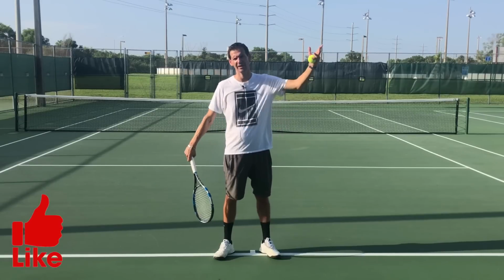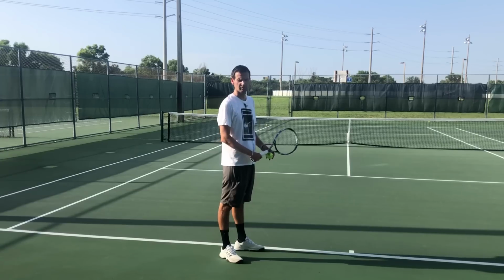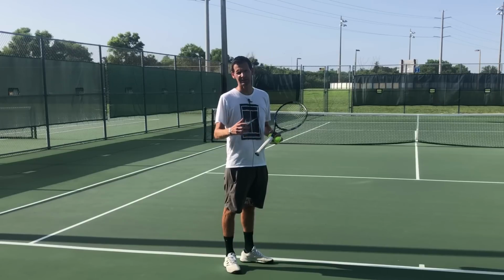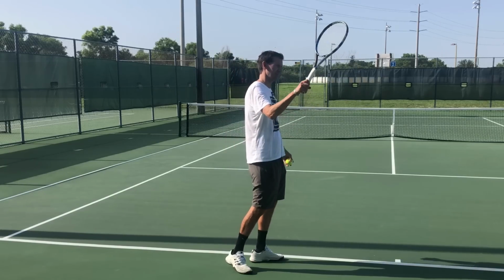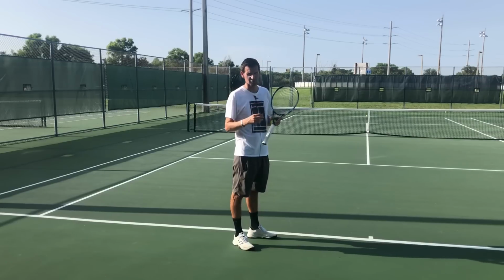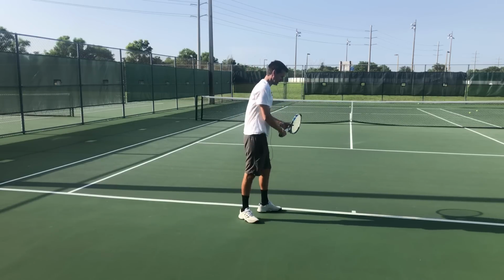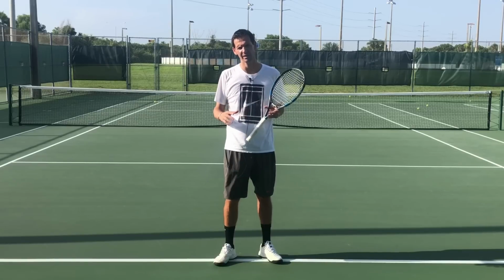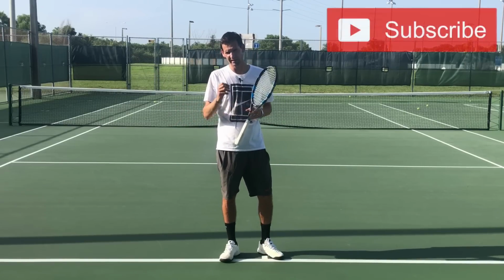How to Serve With a Racquet Lag | Tennis Serve Lesson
Lagging the racquet arm behind the toss arm can benefit your serve. In this serve lesson I will not only show you how to serve with a racquet lag but also provide examples of some of the greatest serves in tennis history that use the lag technique. Players such as Sampras, Becker, Stich, Ivanisevic, Isner, Querrey, Lopez, Karlovic, Lisicki, Keys, Vandeweghe, Georges, and the Pliskova & Williams sisters all serve with a racquet lag. Out of the top 20 all-time ace leaders on the ATP Tour, only one player uses the up together technique and that is Andy Roddick. The WTA tour doesn't keep track of all-time ace statistics so if we look at the current top 20 aces leaders (June 2019) there is only one player (Caroline Garcia) who doesn't use the racket lag on the serve.

🎾 Tennis Equipment Reviews: